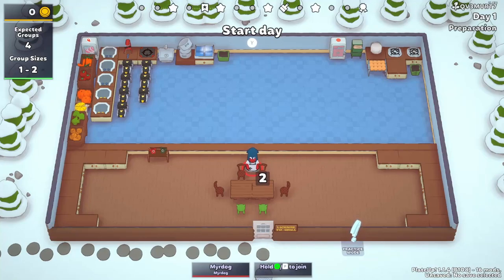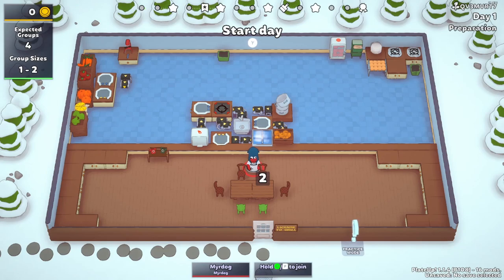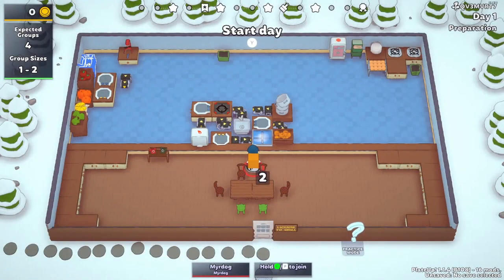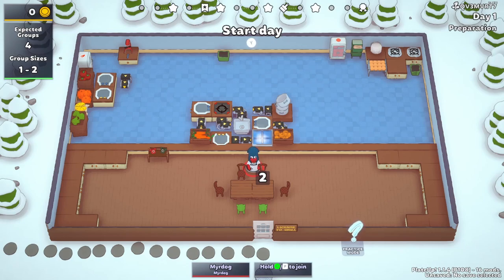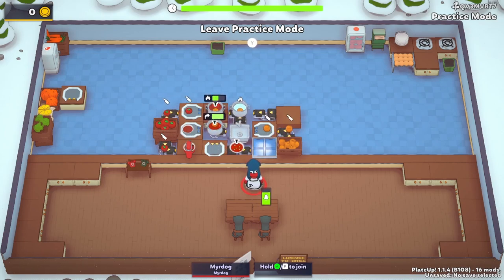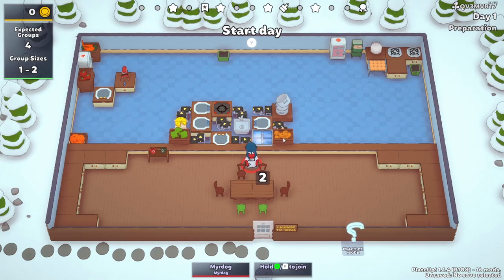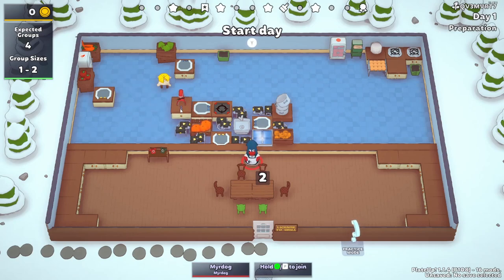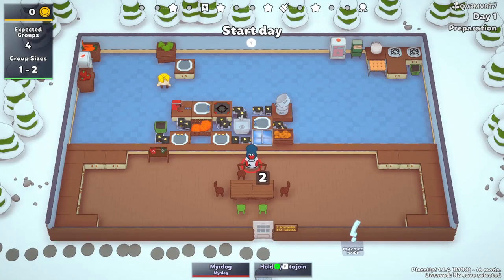How to automate every soup in PlateUp!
In this short tutorial video I will be making a machine in PlateUp! that is able to automatically make each different type of soup in PlateUp! in less than 20 tiles.